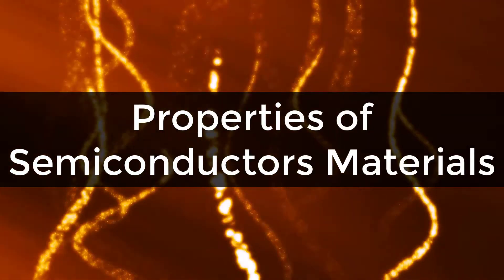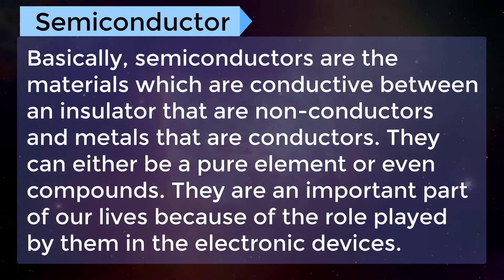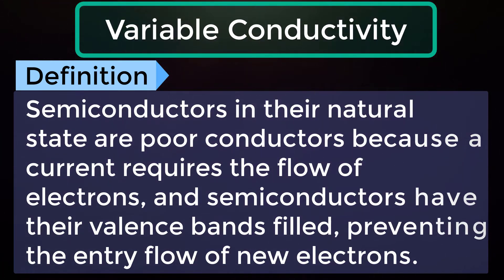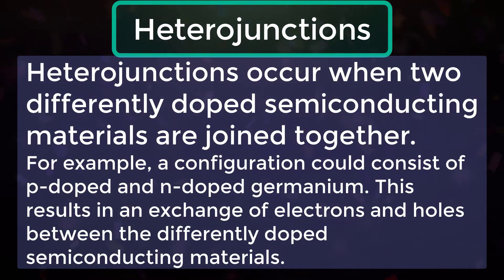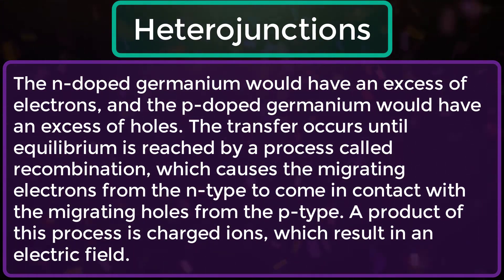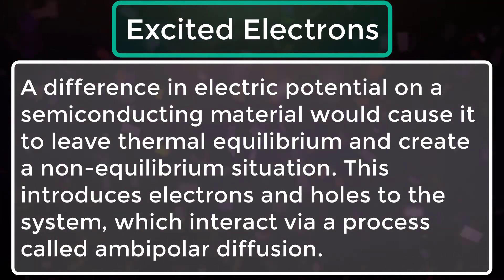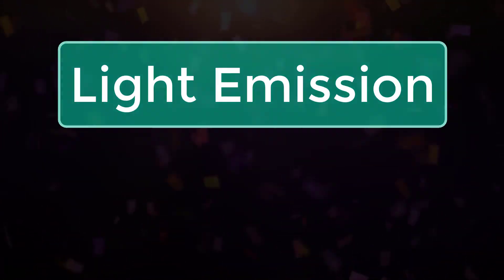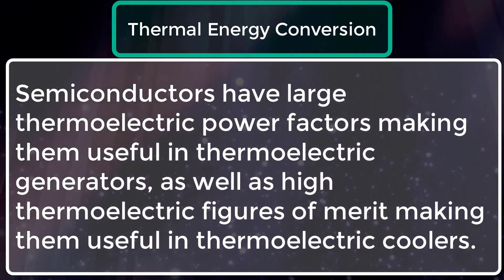What is Semiconductor | What are the Properties of Semiconductors | Electronic Devices and Circuits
What is Semiconductor, What are the properties of Semiconductors, EDC, Electrical Engineering

Team SimplyInfo.net